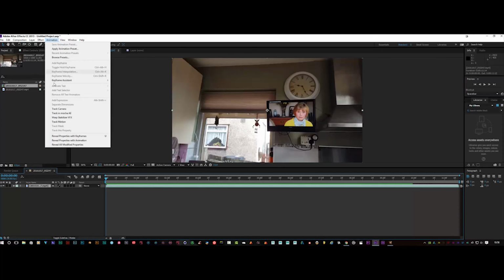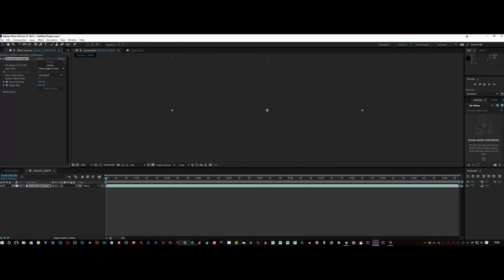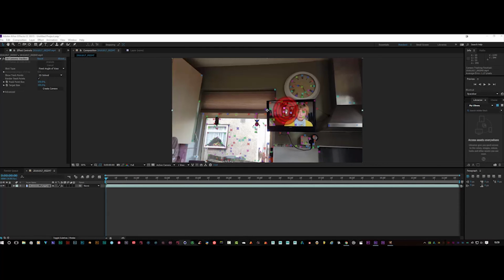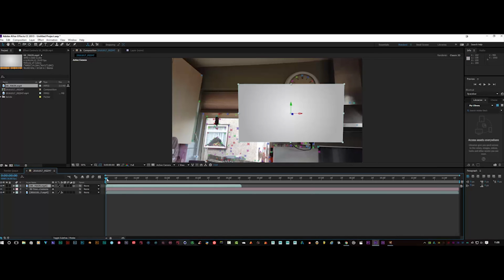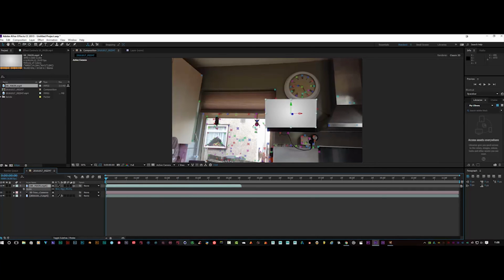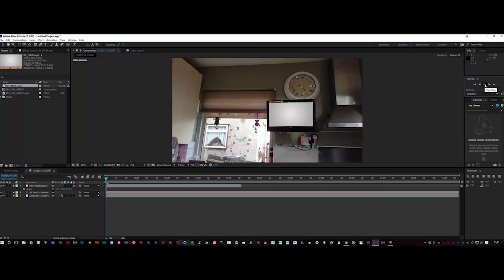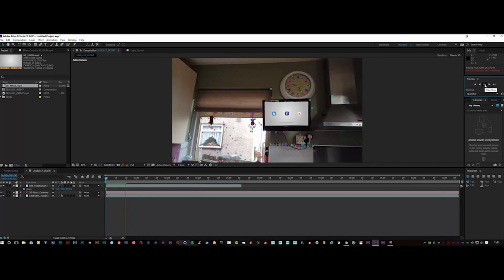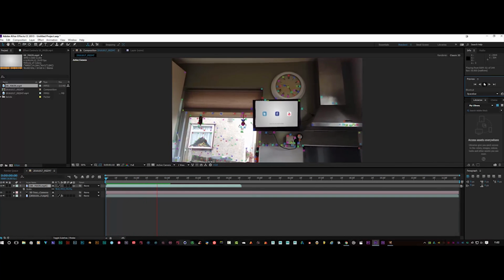Tv Screen Replacement After Effects Tutorial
Tv Replacement After Effects Tutorial

No 3rd party plugins needed

Free Screen tracking sheet.